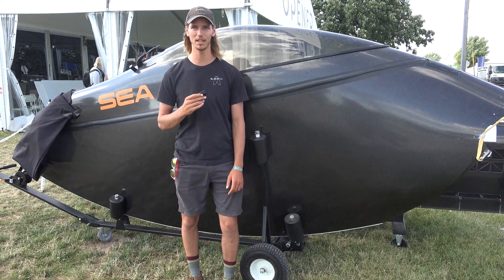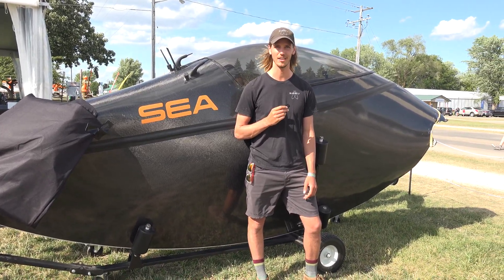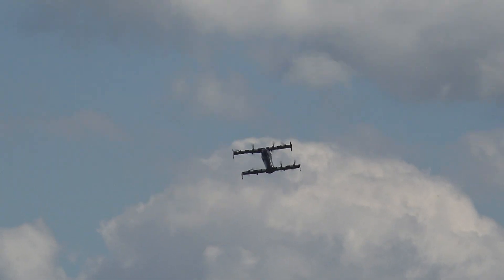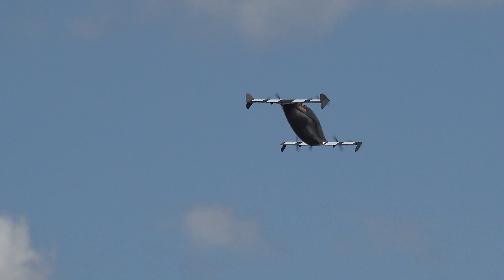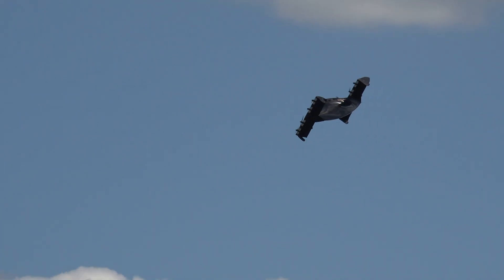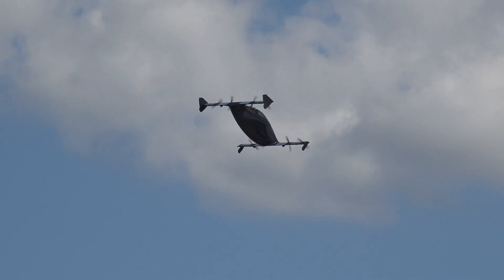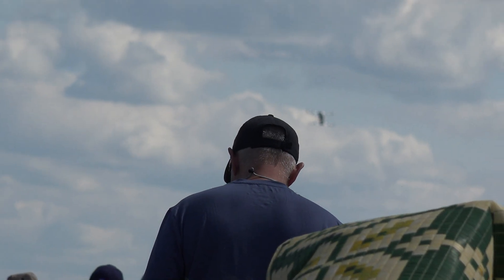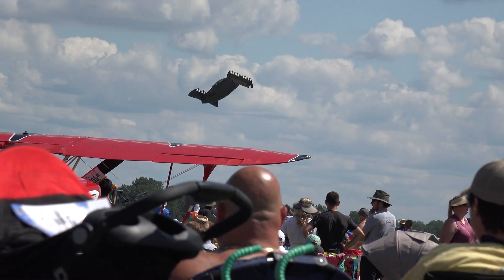BLACKFLY Demo Flight at Airventure - Incredible - ALL Electric Aircraft - NO LICENSE NEEDED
Blackfly all electric flying demonstration at Airventure EAA.  Watch stunning new technology the company Opener brought to Airventure in Oshkosh Wisconsin.

No pilots icesce required is the most interesting fact (both viewpoints of performing at airshow and this aircraft no required to have a pilot license required).

Flying this puppy is easy and is made this way as it is aimed at the general public using this technology in the near future.

Also check out the linked video at the end that will bring you to the 4k video of the pilot being interviewed and what his thoughts are about Blackfly and his experiences.